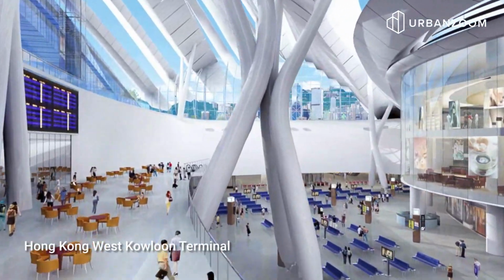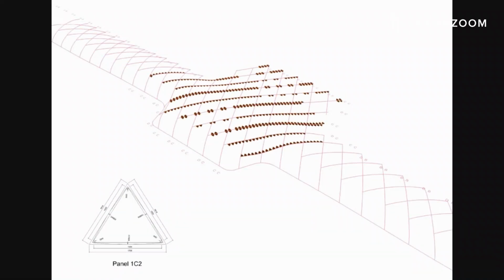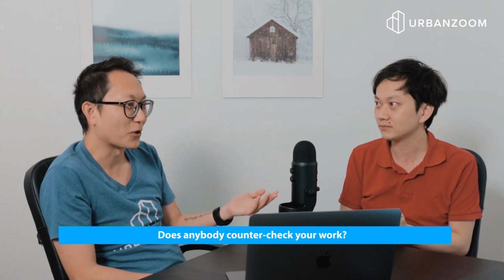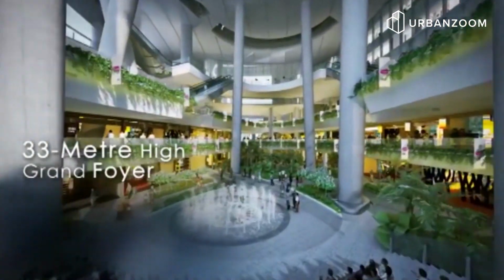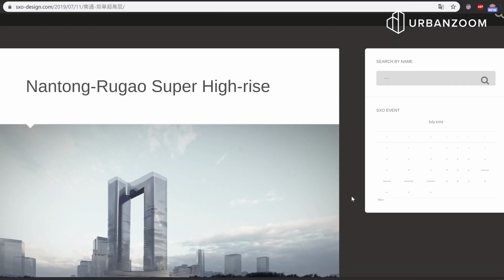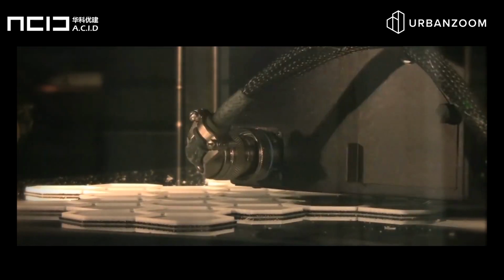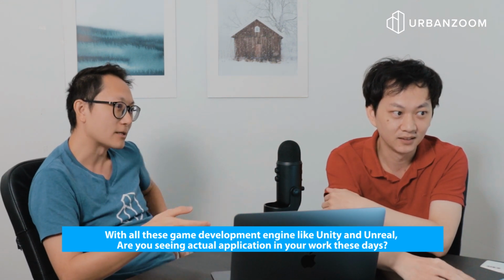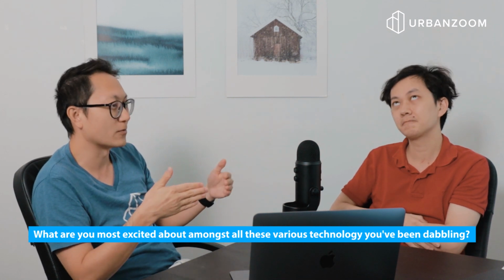Ask an Architect | UrbanZoom Talks Ep.2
➡️ In our second episode of Urbanzoom Talks, Singapore’s first real estate podcast, we speak to Sam Cho, a brilliant architectural designer with experience building the impossible in Hong Kong and China!

He's built, designed, lectured, and now, he's creating new technologies in the architectural world– amongst which are parametric designs. Sam explains that, even YOU can benefit from an architect's Building Information Modelling (BIM) in making big property decisions.

And not just that, we asked him all about:
• Is 3D-printing the future of property and architecture?
• How do architects know what the views will look like before homes are even built?
• How DO architects begin designing a home?

About UrbanZoom Talks

UrbanZoom Talks is Singapore’s first real estate podcast dedicated to unearthing trends, insights and predictions on Singapore’s property market.

About Urban Agents:

Urban Agents is not a Real Estate Agency. We are a high technology startup that uses artificial intelligence to value real estate properties and matches you to the ideal real estate agent in Singapore.

⚡️Looking to sell your home in Singapore? Find out how much your property is valued instantly

⚡️Looking for a trusted real estate agent in Singapore?

⚡️Have a question you’d like to ask any of our UrbanAgents?